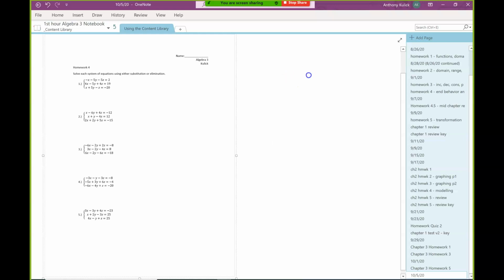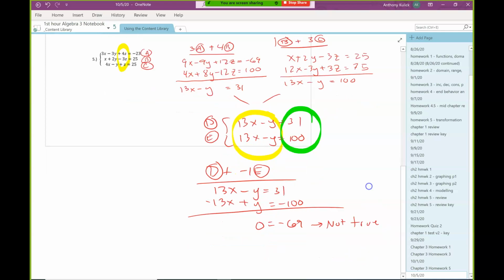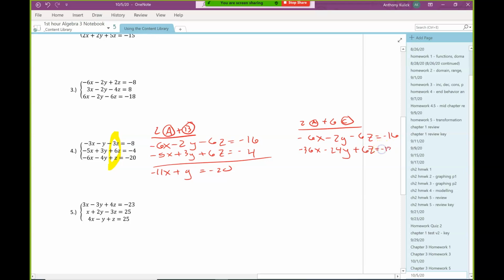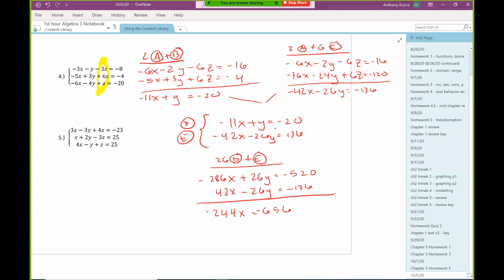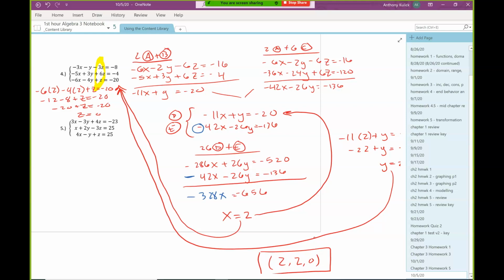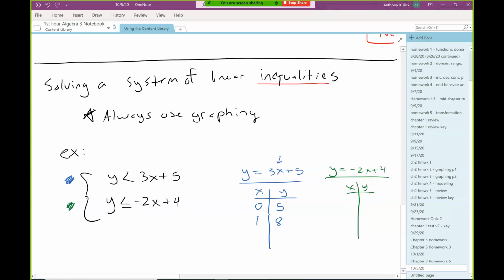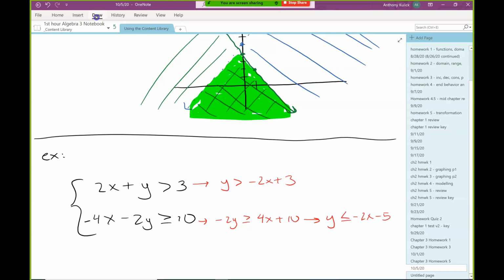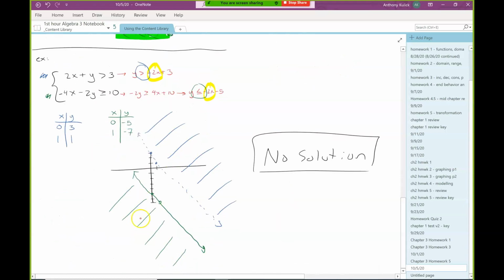10/5/20 alg3 - 1